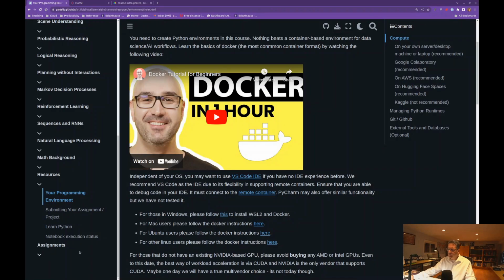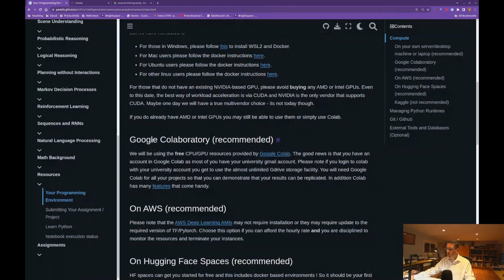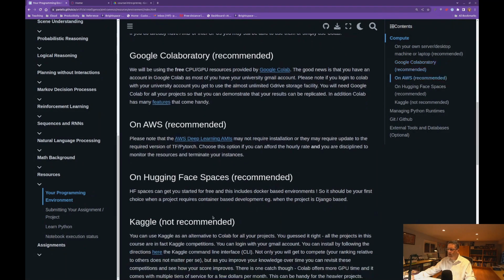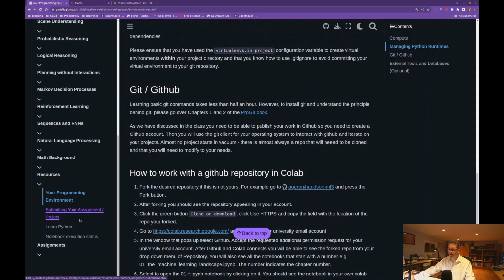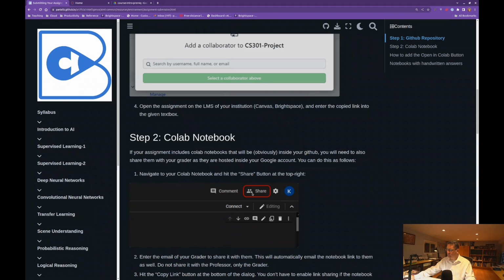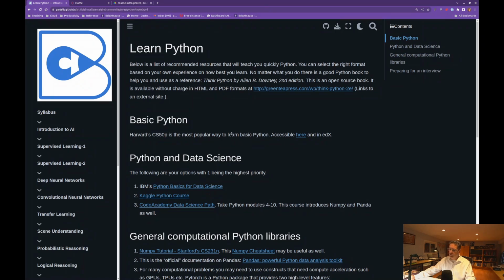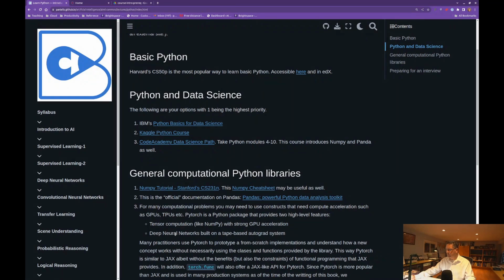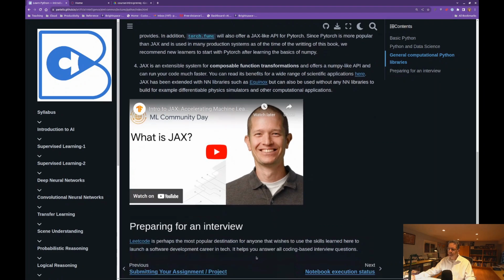Python Development Environment